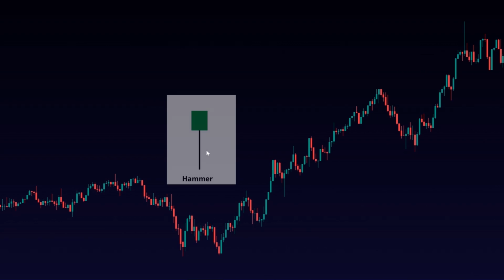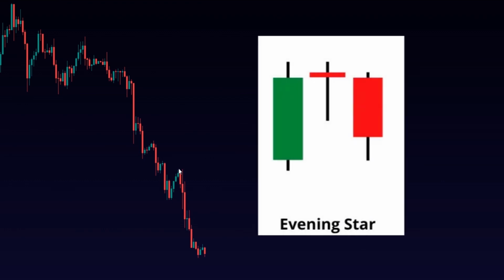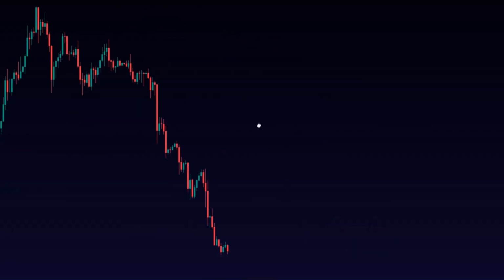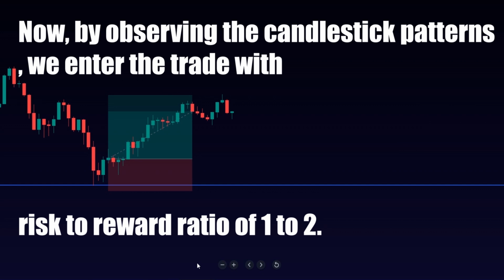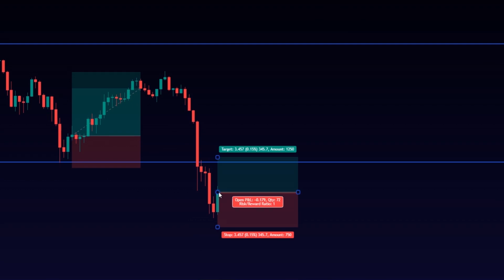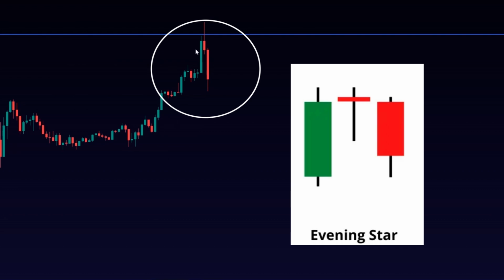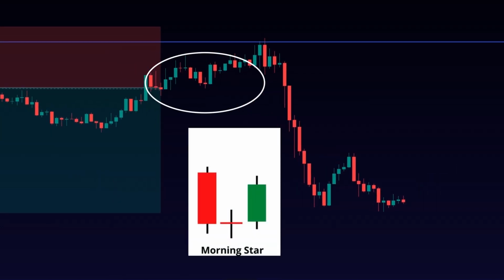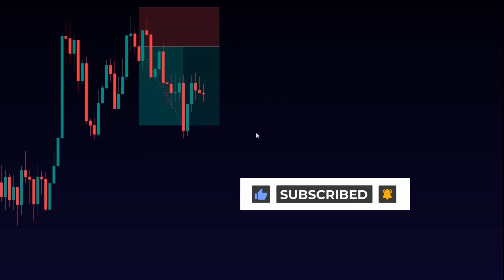The Only Technical Analysis Video You Will Ever Need to trade (shooting star and evening star)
shooting star and evening star is the best candle stick pattern in forex and stock market.in this video we will share you this two candle stick pattern and we will show you how can you trade with this

⏰ Timecodes ⏰
00:00:00 - intro
00:01:03 - candle stick in financial markets
00:01:10 - evening star pattern
00:01:40 -morning star pattern
00:02:29 - example for buy and sell signal and best point for trade
00:06:21 - example for buy and sell signal and best point for trade

shooting star
morning star
candle stick pattern
price action
best scalping in macd
1 Minute Scalping Strategy
forex
best scalping strategy
best macd strategy
Why I Don't Trade On Monday
Heikin Ashi
Divergence Strategy
macd divergence
rsi divergence
study forex
crypto
stock
indicator
tradigview
trader forex
bunny trader
5 Minute Scalping Strategy
Divergence Trading Strategy
price action
1 Minute FOREX Scalping Strategy
Best Time of Day to Trade
  Funded Forex Account
  ATR Indicator
 Stoploss
 Trading SECRETS
aligator strategy
ichimoku strategy
atr strategy
moving average strategy
3 moving average strategy
strategy
bill williams
volumes
pattern candle stick
candle indicator
sissions indicator
london usa indicator
japan indicator
asia indicator
kijunsen indicator
shift indicator
momentum indicator
osma indicator
parabolic indicator
rsi indicator
cross indicator
trend line strategy
trend line indicator
simulator forex
The best Price Patterns and Trade Entries
10 best PRICE ACTION signal
Supply and Demand Trading
time frame
winner
losers
best
winrate
100%
200%
moving average 200
moving average100
moving average50
25 Best PRICE ACTION Trading
moving average20
moving average300
moving average10
moving average25
Chart Pattern Trading
 Best PRICE ACTION Trading
How To Draw Trendlines Step By Step
How to trade with Fibonacci